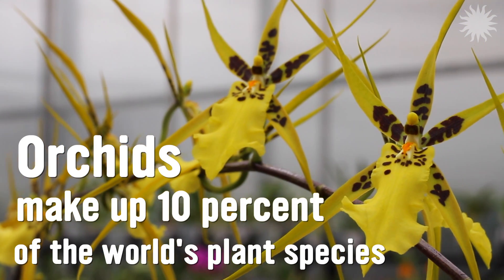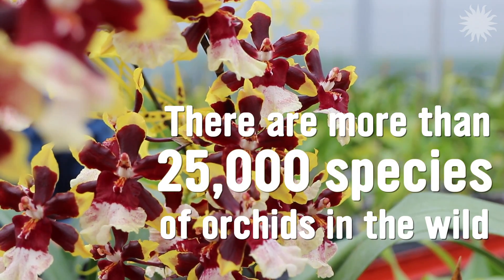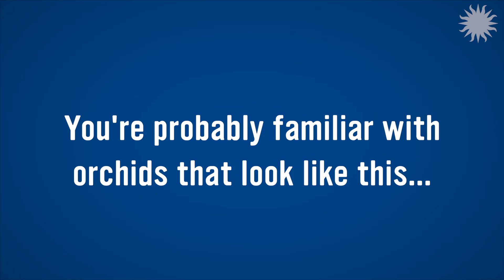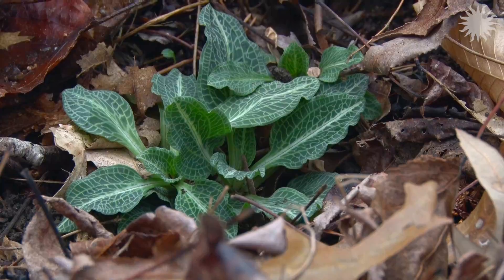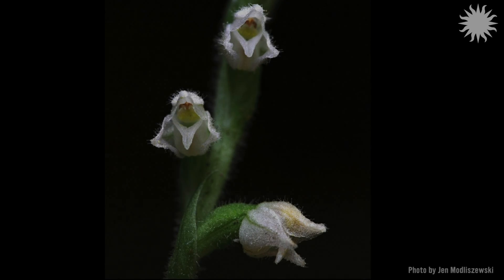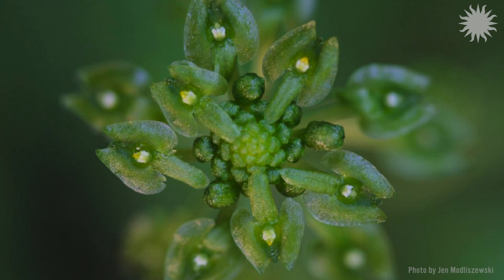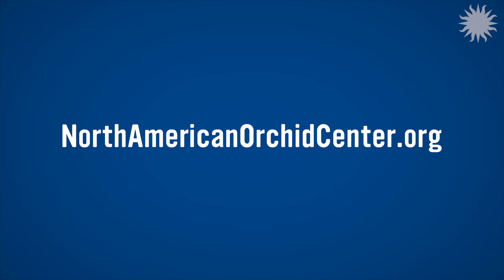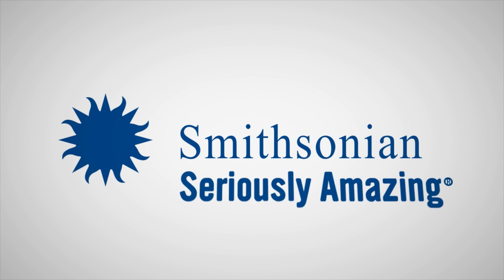SI-Q Did you know there are more than 25,000 species of orchids in the wild?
Melissa McCormick and Dennis Whigham of the Smithsonian Environmental Research Center show us that not all orchids are bright and colorful. In fact, you may have orchids in your own backyard.